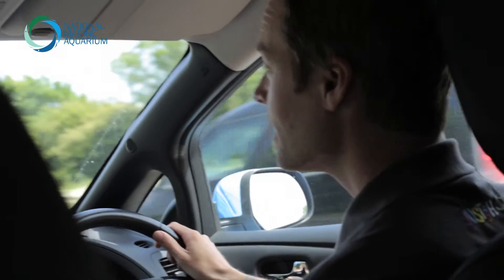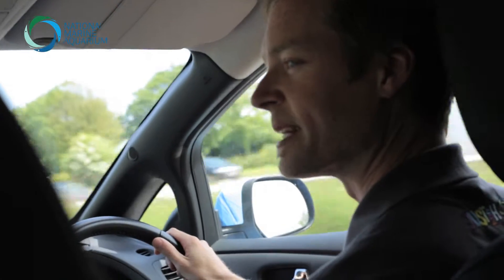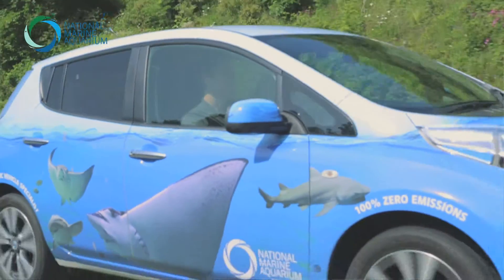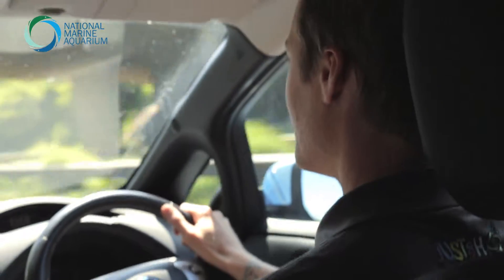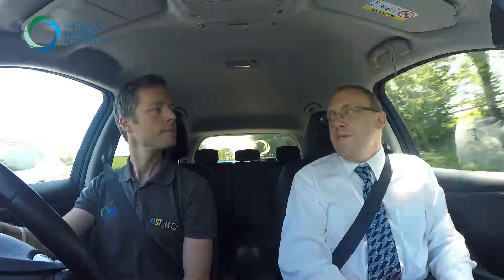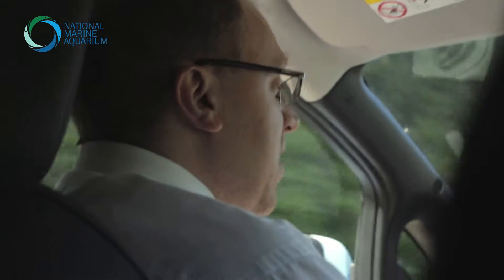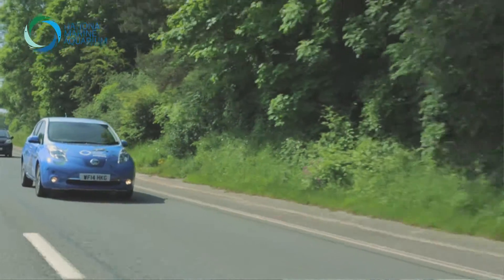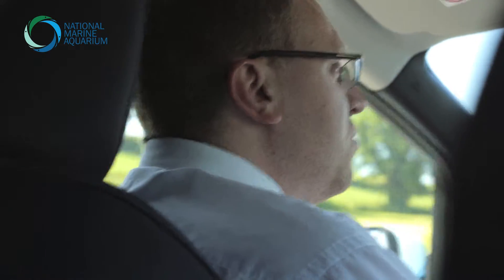Nissan Leaf Electric - Vospers q and a